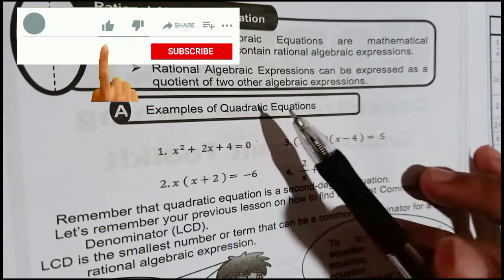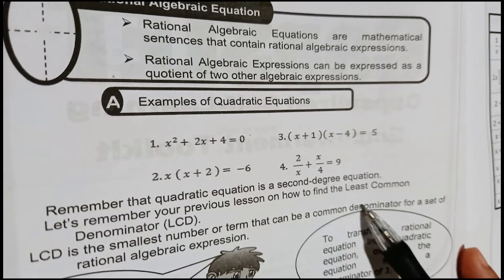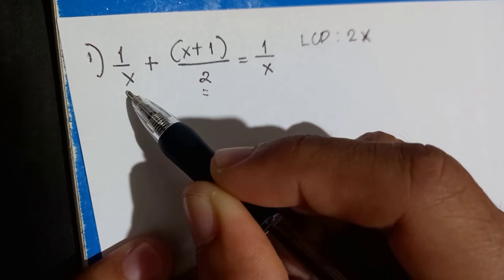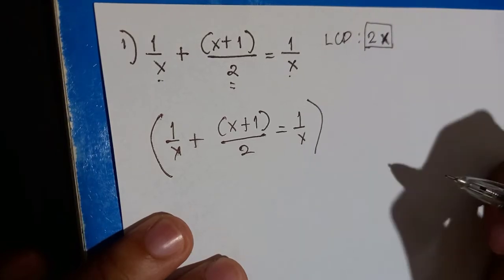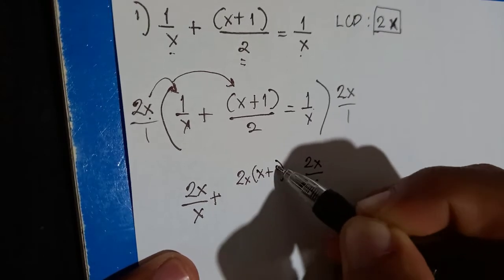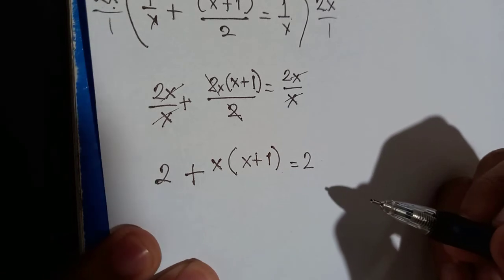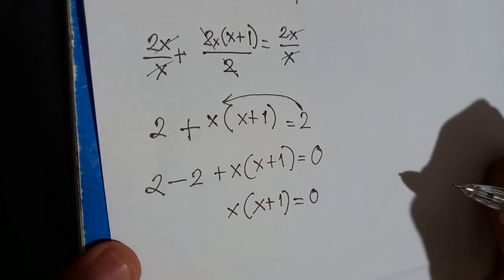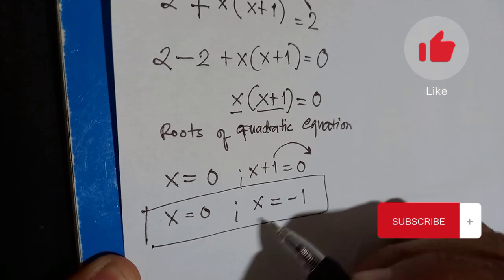NAPOLCOM/EnLEx: Transforming Rational Algebraic Expression into Quadratic Equation & Find Its Roots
The modules may have already answers given but this video will provide you an explanation.
Watch until the end for better understanding. Keep repeating watching this to have a strong grasp of learning.
In this video, I will show you how to express Fraction Into Decimal Form.

GOD BLESS!

finding the least common denominator for rational algebraic expression
how to find the least common denominator
rational algebraic expression
greatest common monomial factor

- - - -- - - IGNORE THIS
neuro psychiatric examination
neuro psychological examination
neuro exam
battery test
aptitude test
iq test
temperament test
bjmp
jail officer
sentence completion
basic english grammar
basic mathematics
general information
reviewer
napolcom reviewer
napolcom
reviewer enlex
reviewer bjmp
latest reviewer
police officer
patrolman
patrolwoman
mathematics bjmp
how to pass the entry level exam
how to pass the napolcom
how to be police officer
enlex reviewer
enlex reviewer 2022
enlex 2022
how to pass the neuro-psychiatric exam
how to be a patrolman or patrolwomen
napolcom reviewer 2022
napolcom